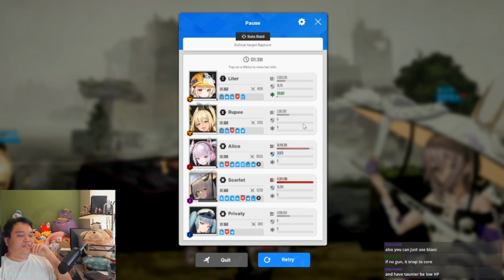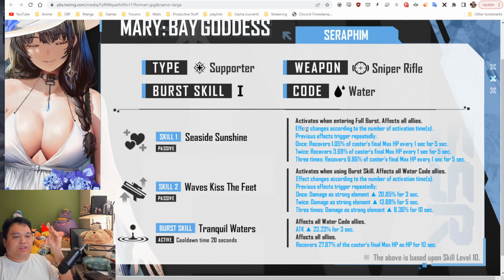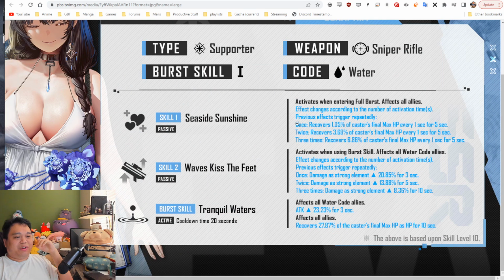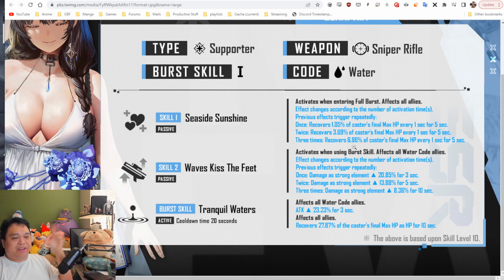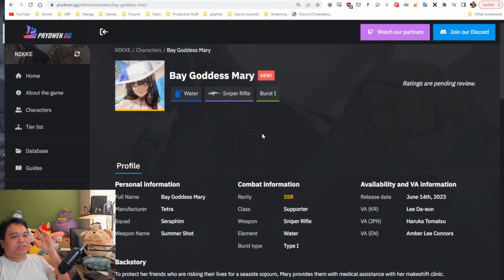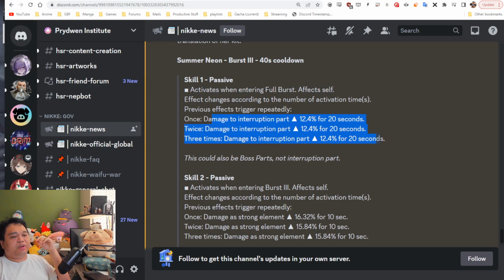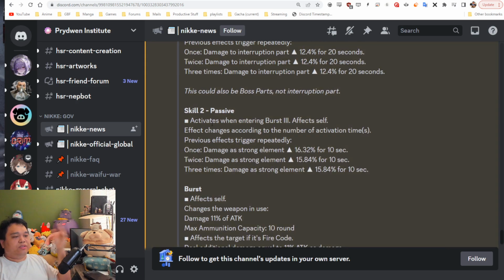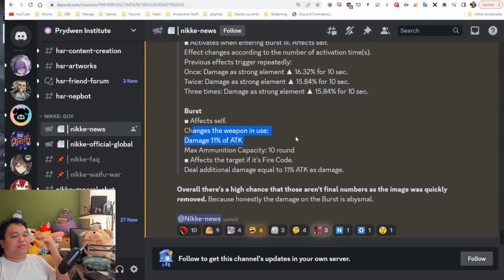these new summer units are shaping END GAME META | Summer Mary Summer Neon Release Look Good Nikke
Union Raid Gravedigger Blanc Heals Noir Good Pull Yes No Worth. Team Comp Suggestions for everyone. Guide Rosanna
Nikke, PvP, SP Arena, Champion Arena, Avatar, Frames, Dev, Note, June 2023, Modernia Skin, Summer Event,  Arena, Bracket, Reset, Shuffle
Nikke, Blanc, Noir, First Impressions, is she good, worth, bad, Analysis, guide
Dorothy, Guide, Team, Build, Liter, better, which one, best, meta, comp, guide, Union, Raid, UR, Solo, Solo Raid, Union Raid
Goddess, victory, Should you pull for whatever unit. Reroll Guide. Synchro Device. Beginner, Newbie, Noob, Guide, Review, Characters, Top, analysis, math